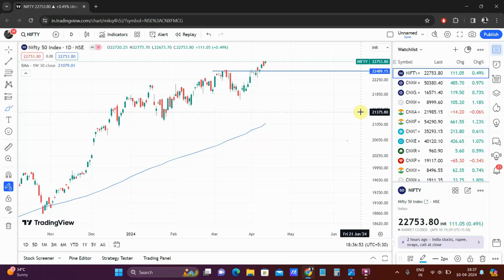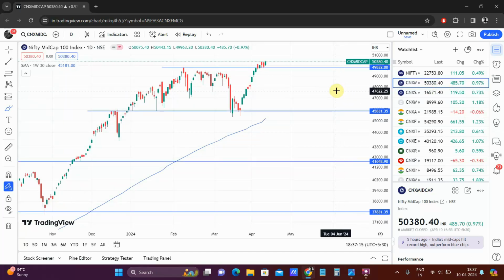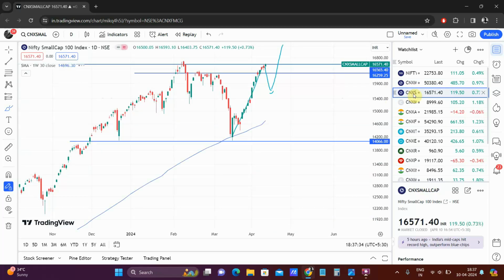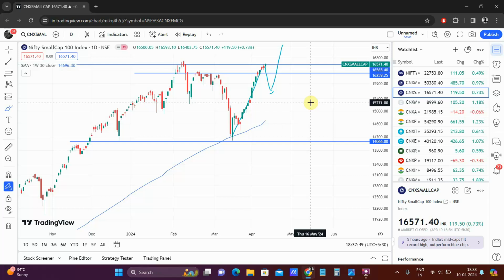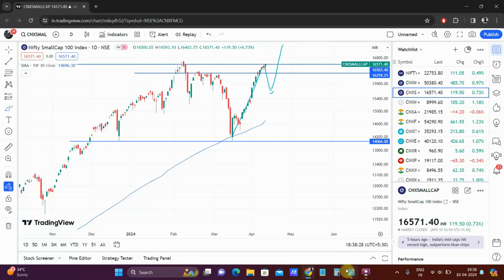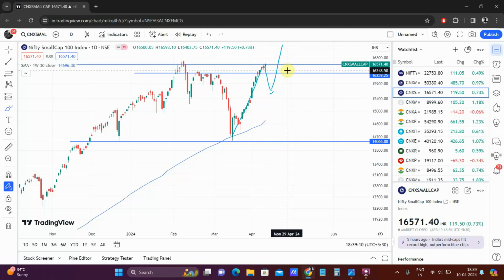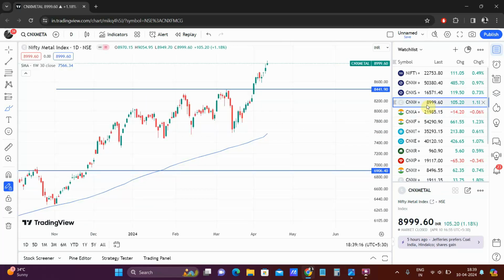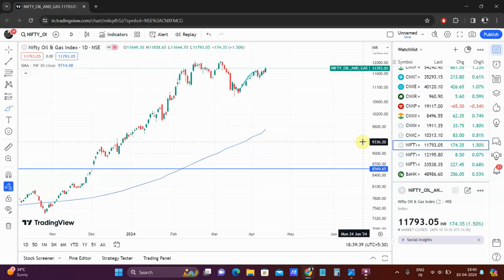Accumulation data analysis 10-04-2024 - nifty50 smallcap midcap #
INDICES CLOSE AT ALL TIME HIGH